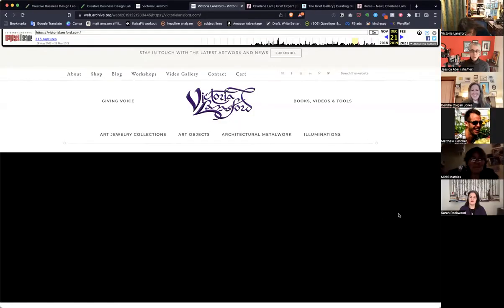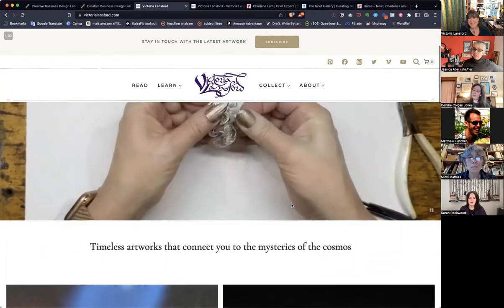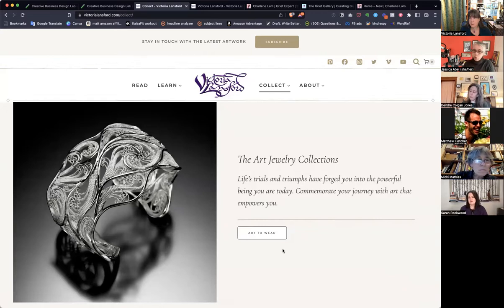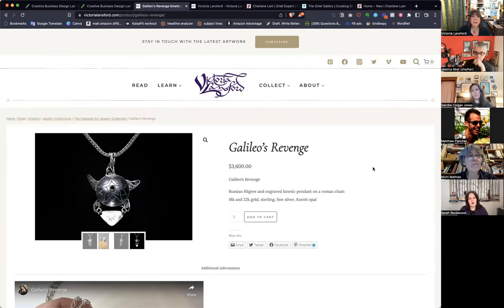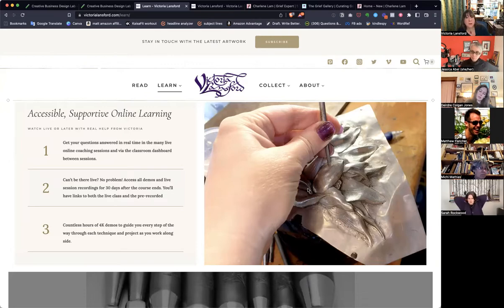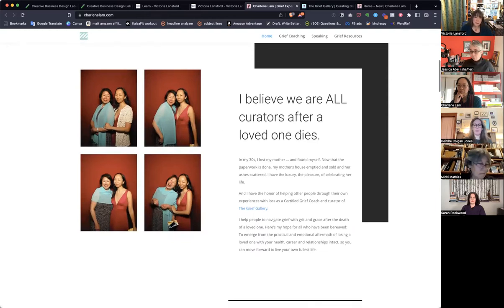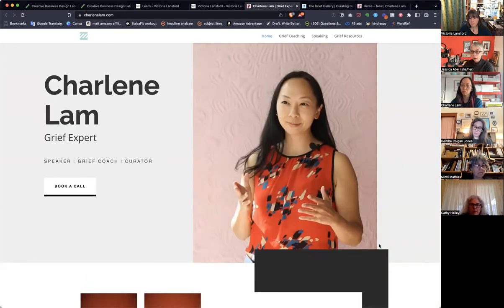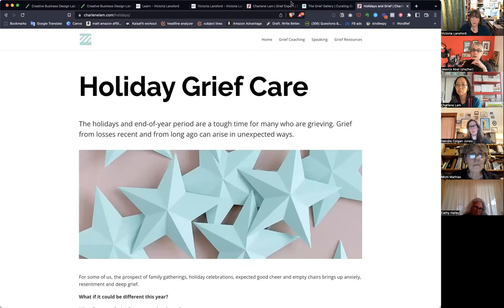Multi-passionate creatives | Create a website that works!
Multipassionate creative people hate being pigeonholed, and can’t stand to hide or suppress any of their many interests. So how can multipassionates create a website that works?

You CAN showcase your interests without alienating potential clients.

In this session of the Creative Business Design Lab, coach Jessica Abel and guests Victoria Lansford and Charlene Lam discuss how to welcome potential clients and customers to their websites in a way that guides them through what they need to know to make a purchase and ALSO invites them to explore what will delight them!

Lots of Q&A on special cases for various website situations and bodies of work, and recommendations for best practices.

Autonomous Creative: Don't settle for just surviving. Build a creative life you love